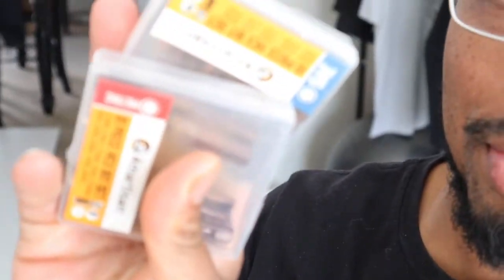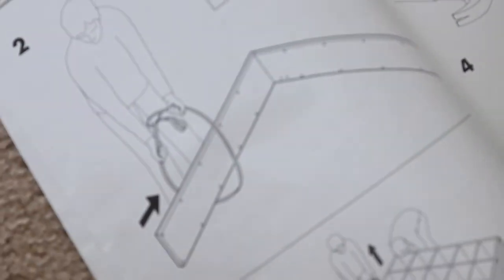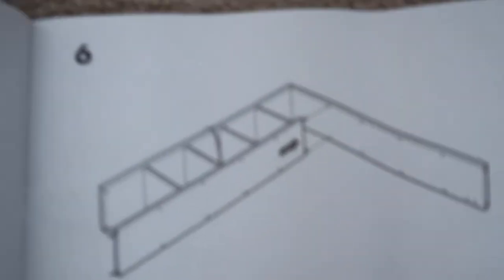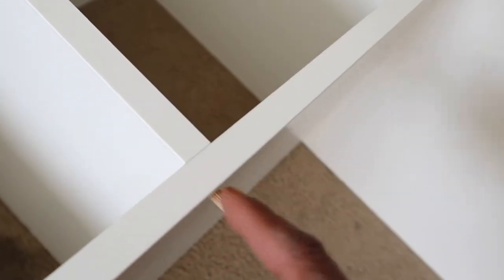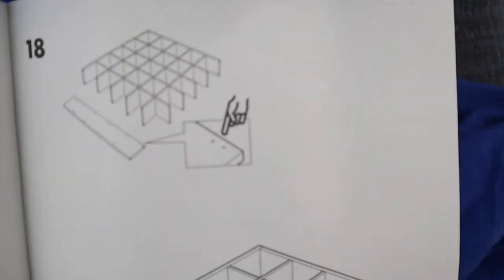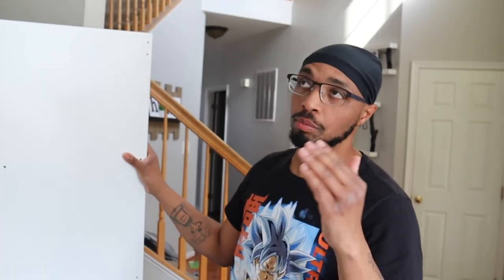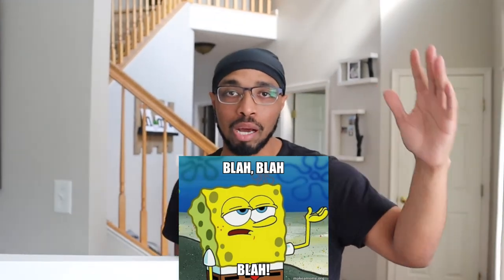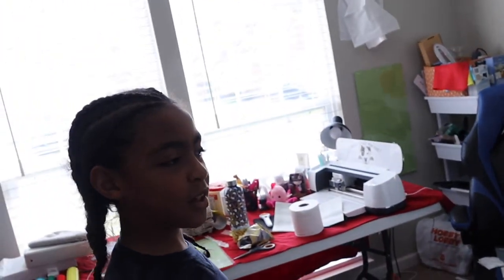KALLAX Shelf unit, white, 71 5/8x71 5/8 REVIEW/INSTALL!!